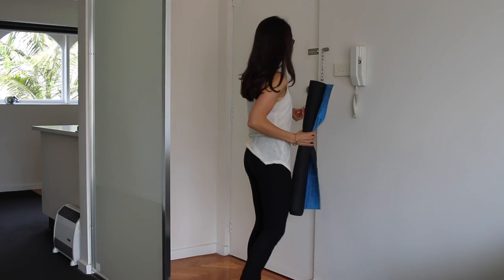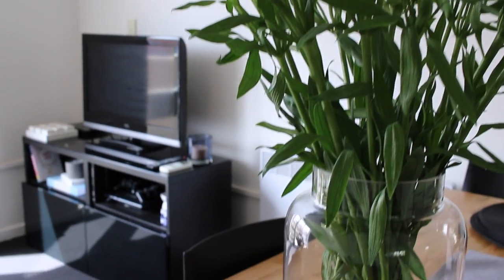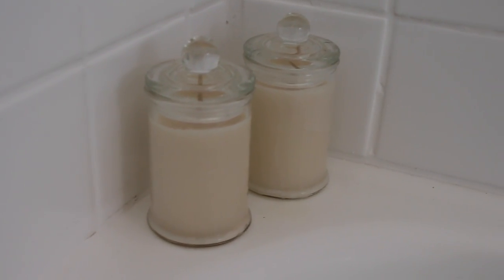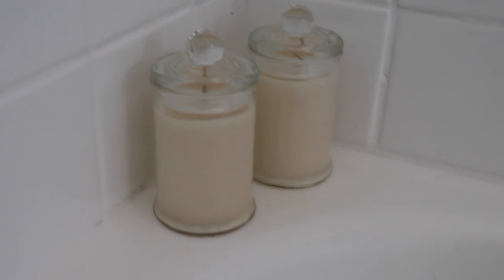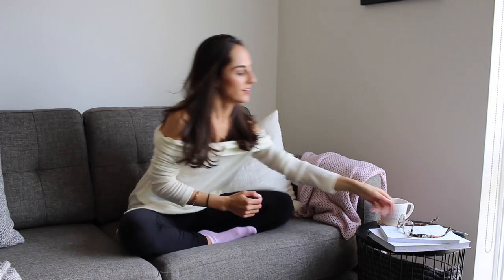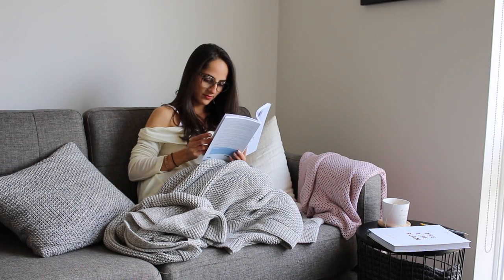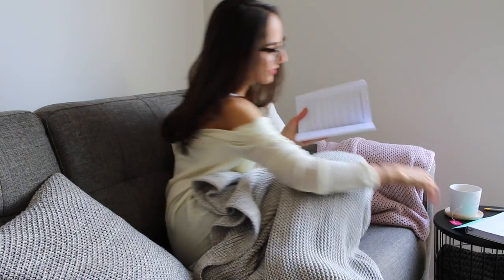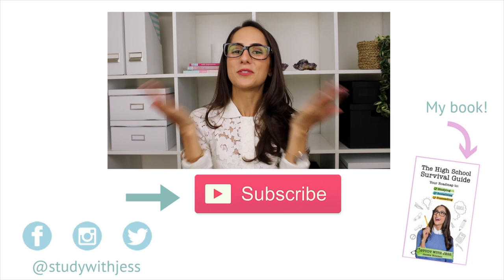MY PAMPER ROUTINE | Study With Jess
It's time to de-stress and pamper yourself with my day-time pamper routine! Sometimes we need to take some time out for ourselves to relax and de-stress from our busy life. Here are some of my favourite ways to pamper myself and make sure I look after my mind and body.

*MY STUDY SKILLS BOOK!*
[Check out my study skills book 'The High School Survival Guide' to discover my tips and advice for improving your grades, maximising your productivity and living a well-balanced life. This book is suitable for students entering high school and older (12 years +) as I take you through topics such as how to study for exams, manage stress, organize your study sessions and manage your time efficiently.]

xo Jess